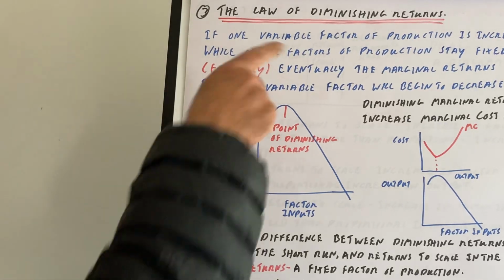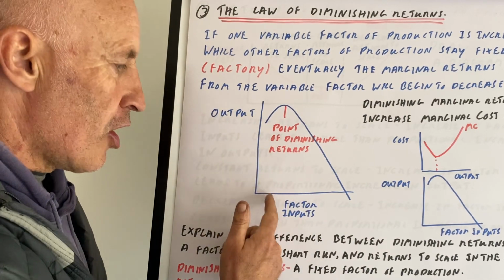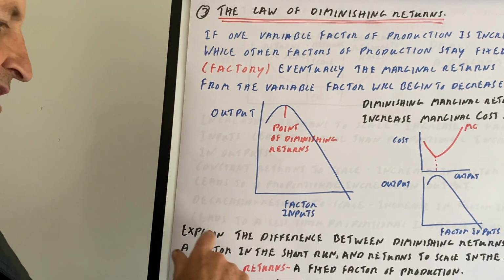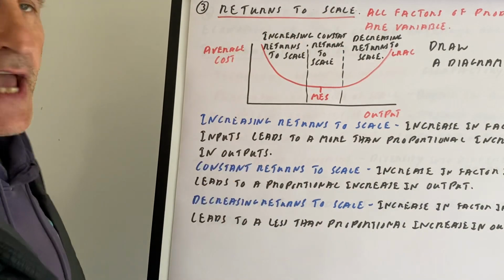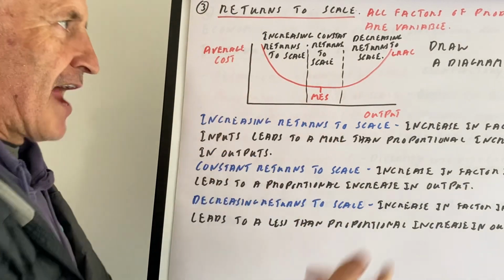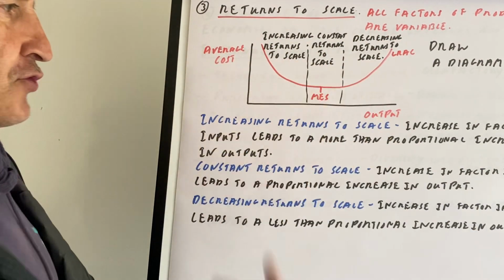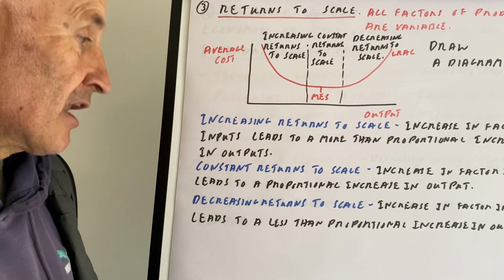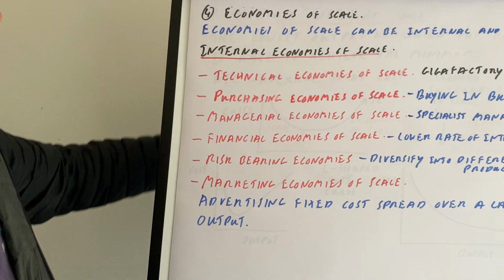3 Law of diminishing returns